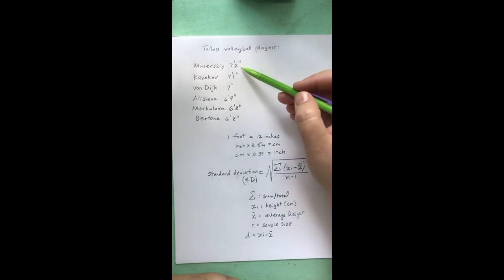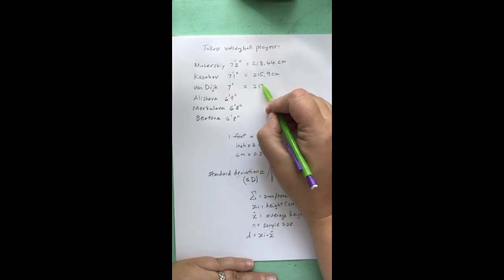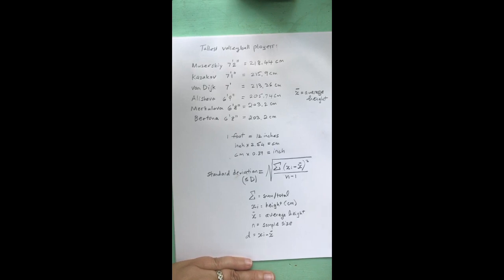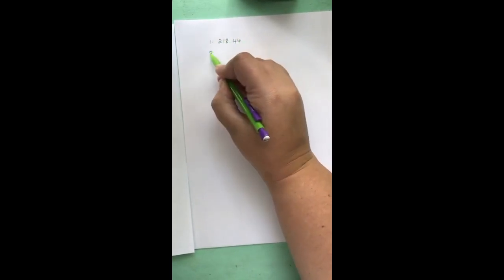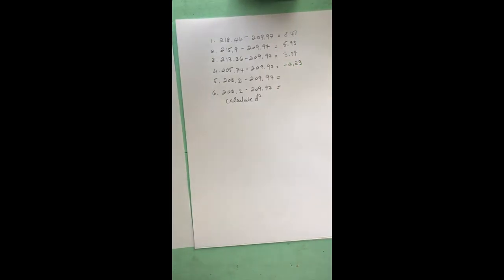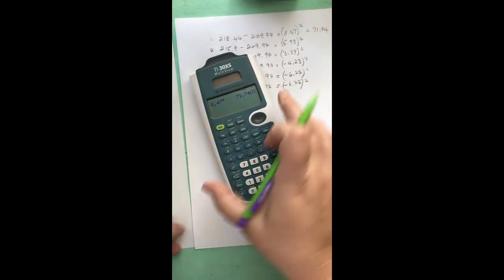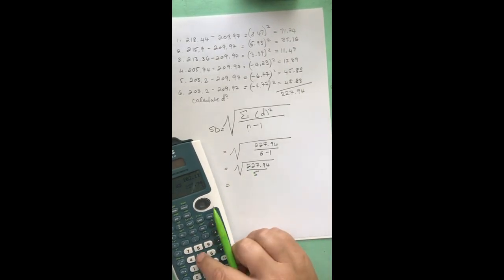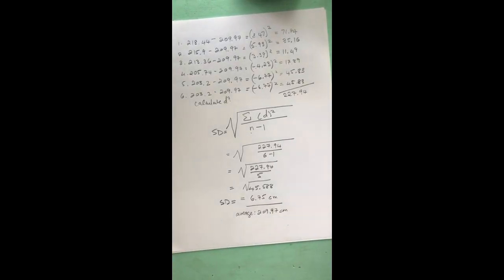Standard Deviation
How to calculate standard deviation using a calculator.  Applying statistics in General Biology.